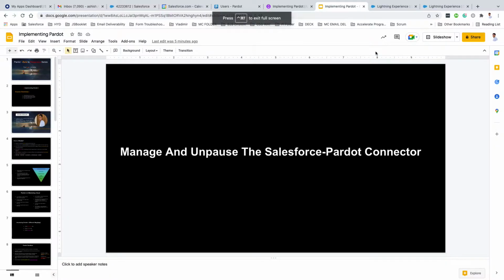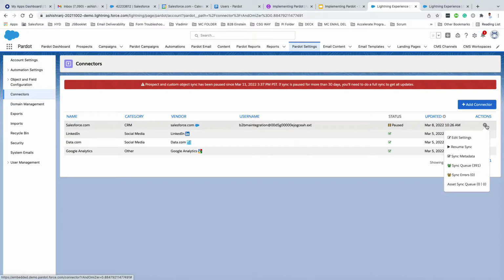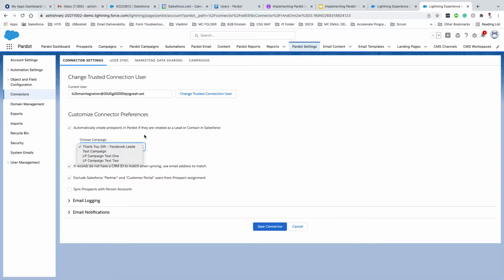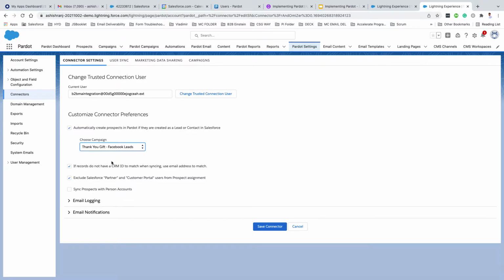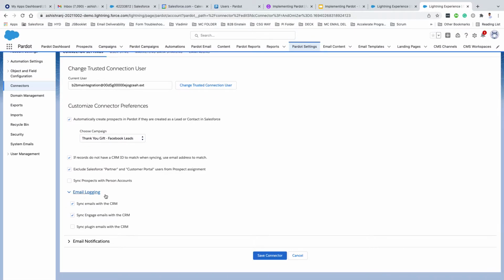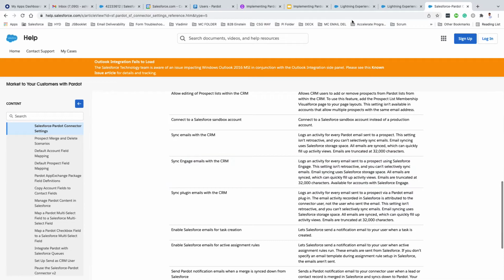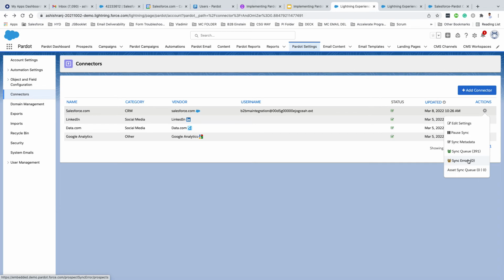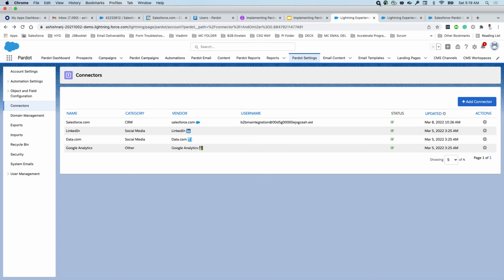Salesforce - Pardot Connector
Salesforce - Pardot Connector || Marketing Cloud Account Engagement